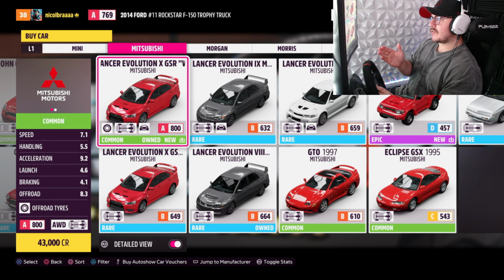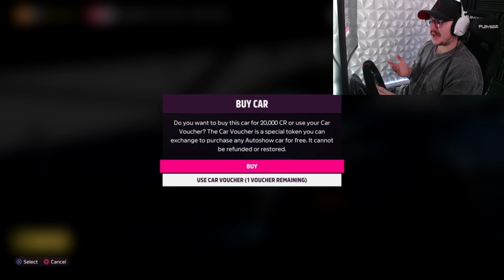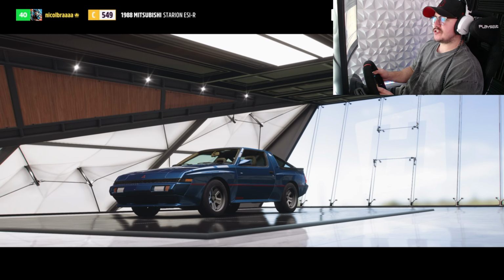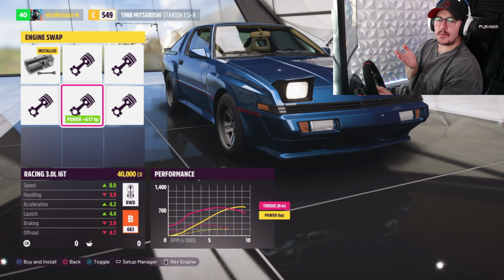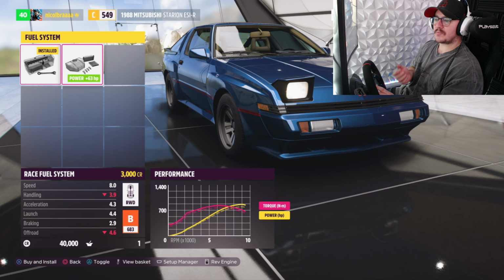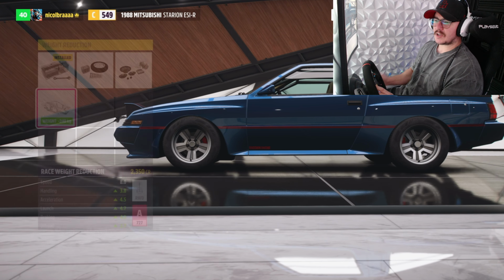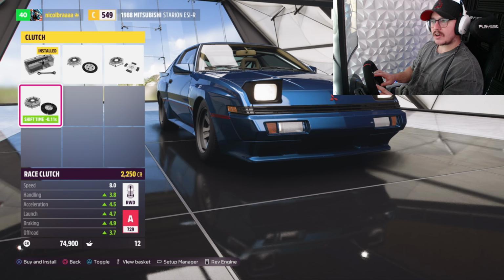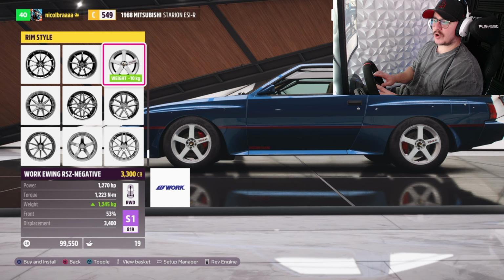10 Minute Drift Skill Chain (1.8 million) RWD 1988 Mitsubishi Starion ESI-R | FH5 Sim Wheel Drifting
🔥 Forza Horizon 5 Drifting on PlayStation
🎮 Forza Horizon 5 is finally on PlayStation! In this gameplay video, I drift the1988 Mitsubishi Starion ESI-R

Platform: PlayStation 5 (PS5)

Driving Setup:
SIM COCKPIT - Playseat Evolution Pro ACTIFIT
WHEEL - Thrustmaster T300 Ferrari Integral Racing Wheel Alcantara Edition
HANDBRAKE -  TSS Handbrake Sparco Mod
SHIFTER -Thrustmaster TH8A Shifter.

Game: Forza Horizon 5 (2025 Update Compatible)

🔥 KEY FEATURES: ✅ Realistic drifting physics with sim hardware
✅ Forza Horizon 5 drift gameplay on PlayStation
✅ Full sim rig experience with wheel and pedals

✅ Great for beginner & pro drifters switching to PS5